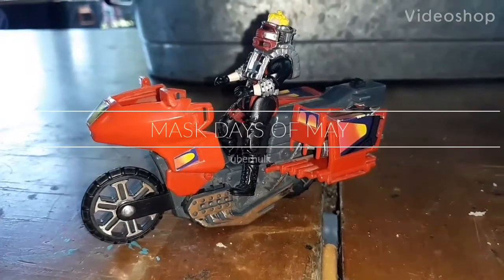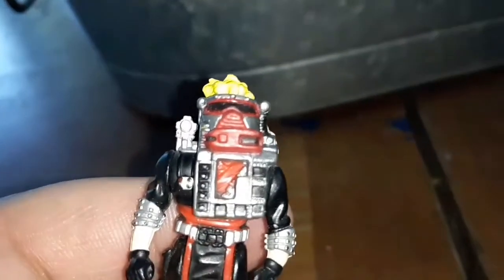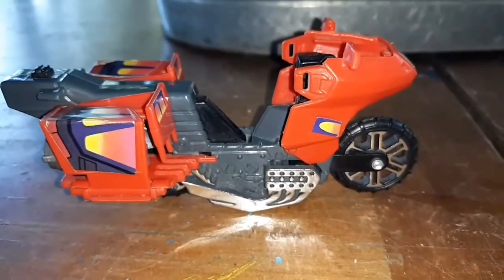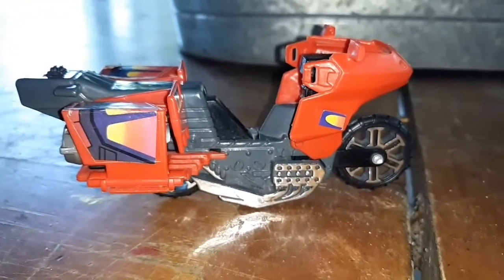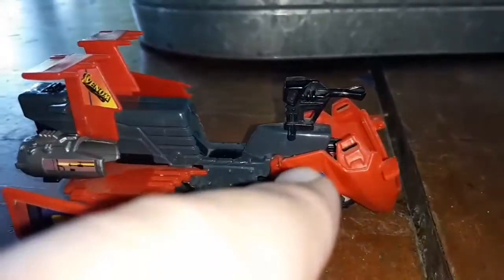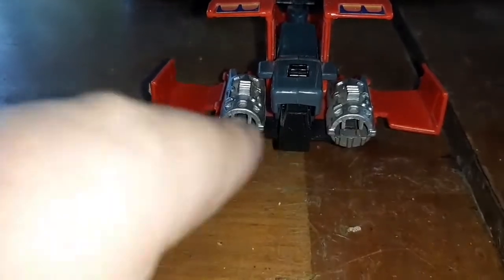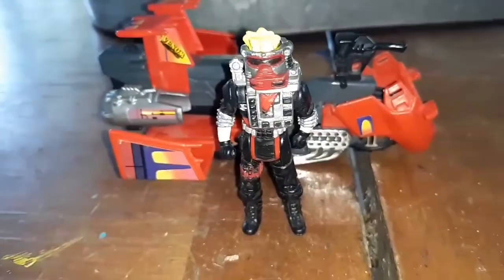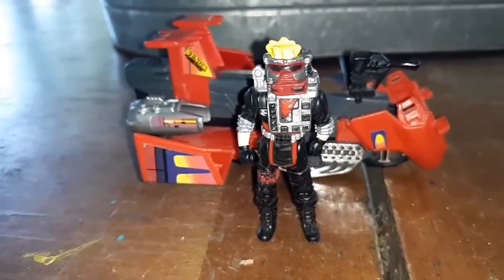MASK days of May!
Venom Floyd Maloy and the Vampire vehicle